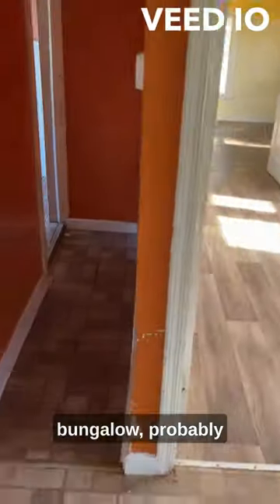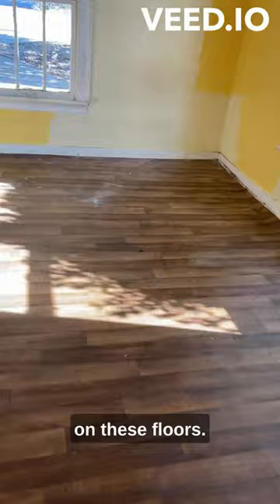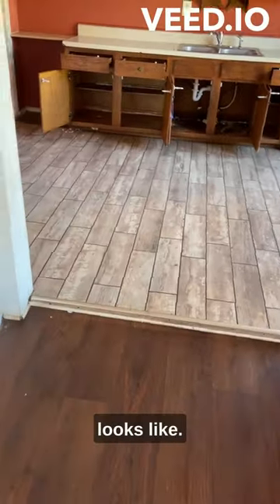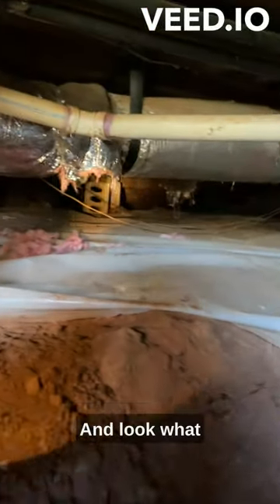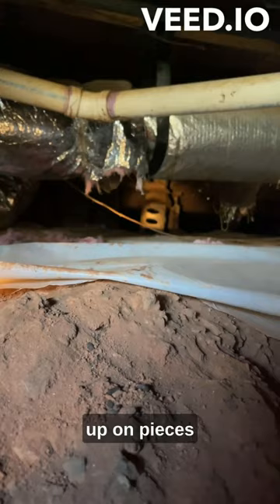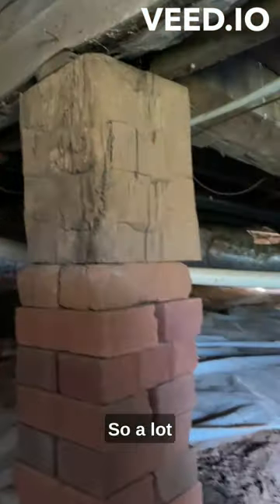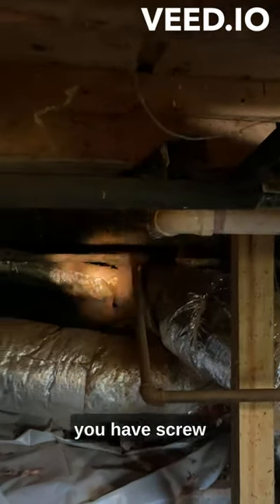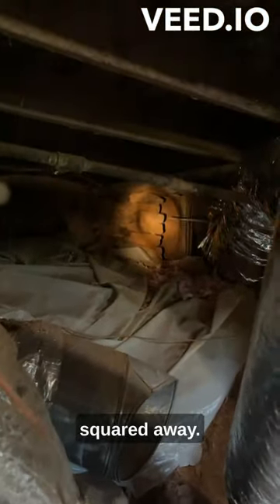Repair this Old School Pier Foundation?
Looked at a nice project house north of Atlanta, older home with soft floors. Knew what that meant, and when I hit the crawl it was like many others "from back in the day". Even though it works, updating the home is pointless if these issues aren't addressed. While not difficult, this added cost makes this one tough to justify.